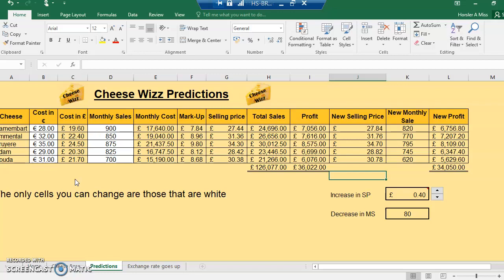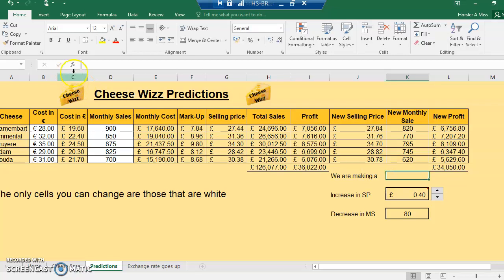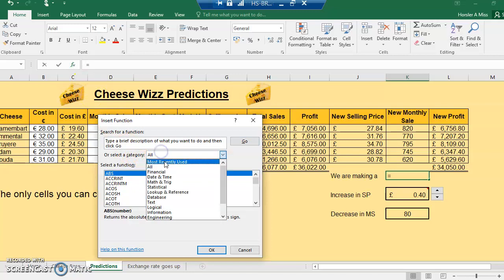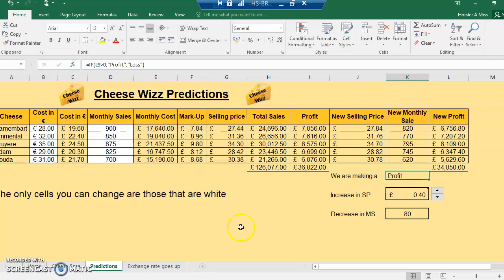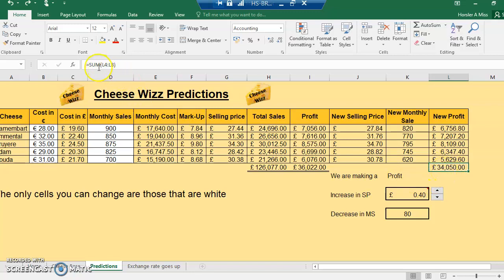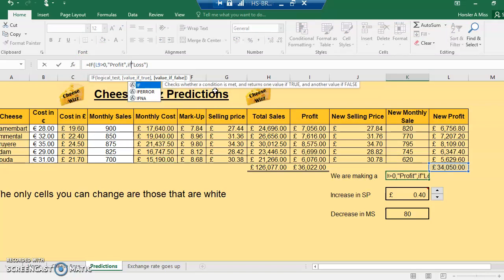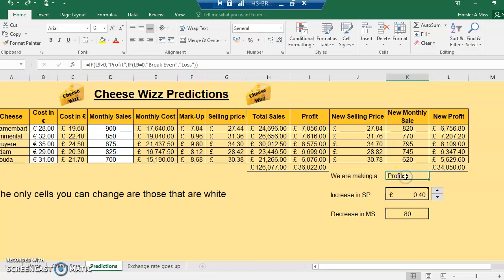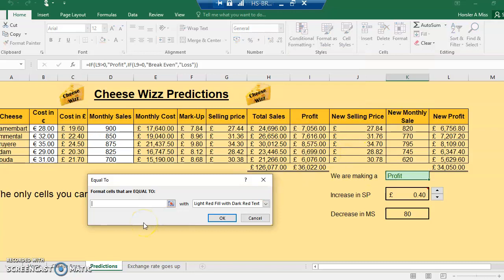How to add the IF statement